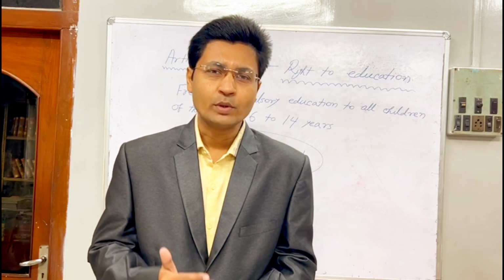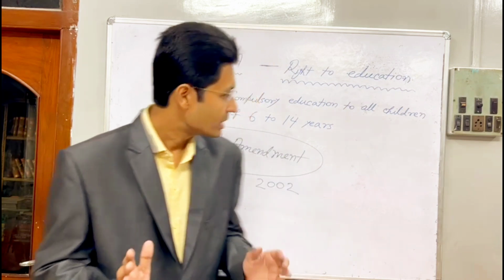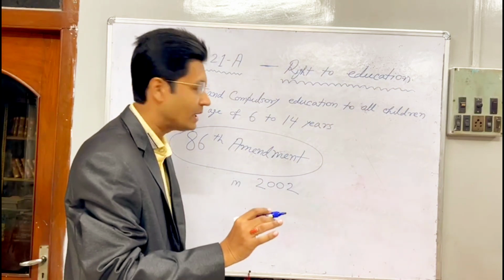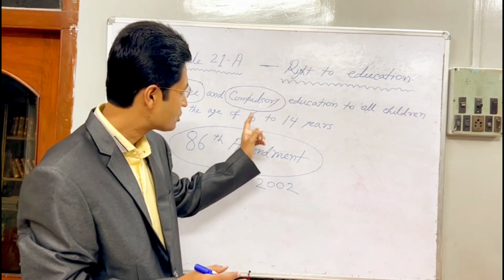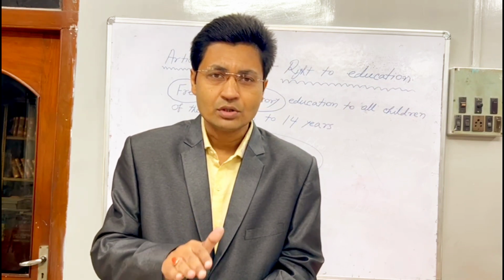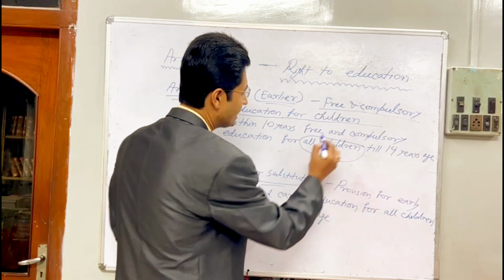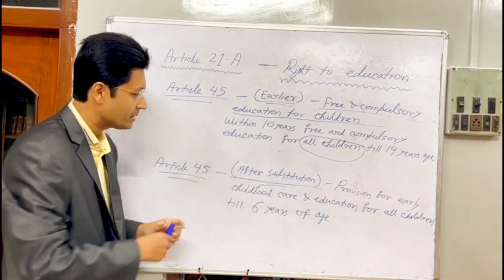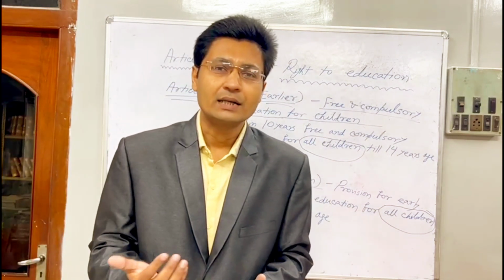Article 21A of Indian Constitution